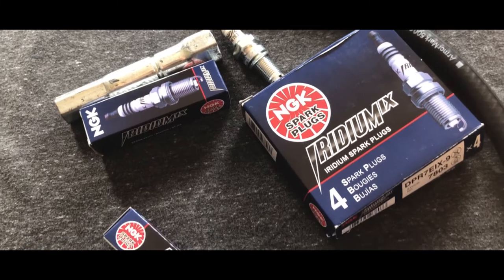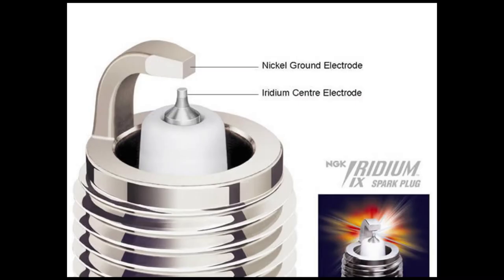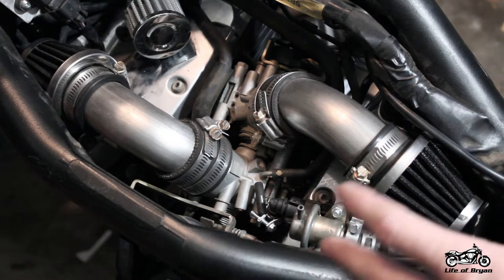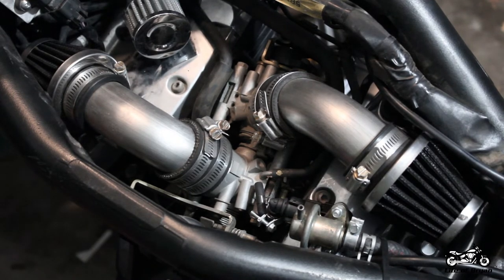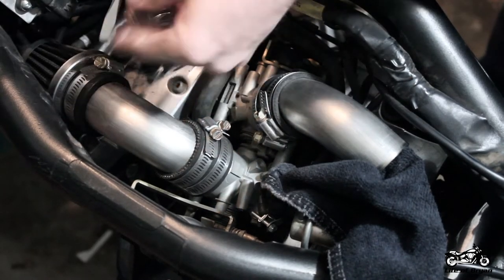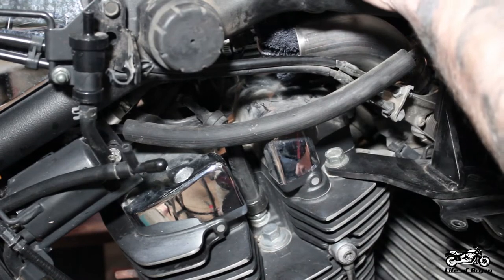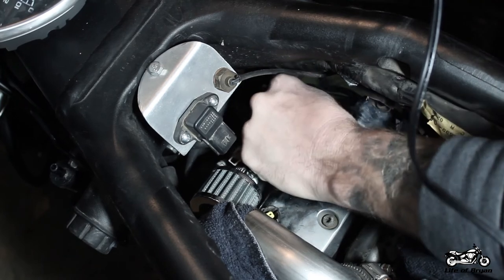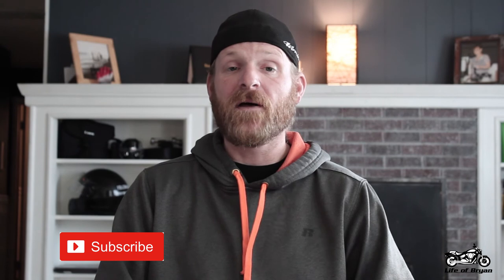Yamaha Warrior 1700 Spark Plug Replacement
In this video I show you how to change the spark plugs in a Yamaha Warrior 1700. I also give a few tips and tricks to get them in and out without cross threading. I take no responsibility for any damage that may occur to you working in your own bike.

NGK Iridium IX Spark Plugs- DPR 7EIX-9/7803

NGK Iridium IX for HC Pistons- DPR 8EIX-9/2202

Permatex Anti-sieze Lubricant-